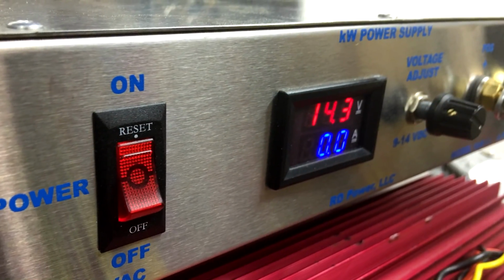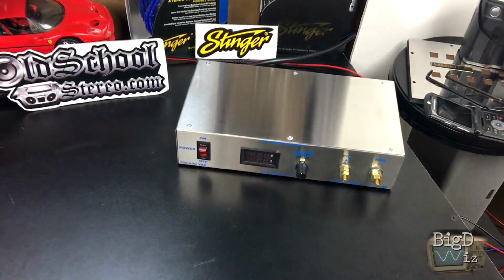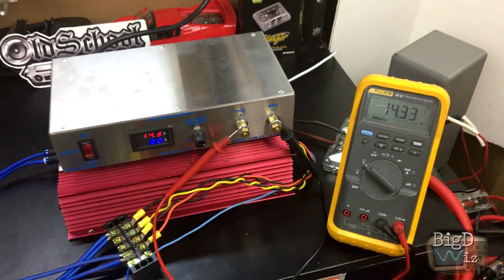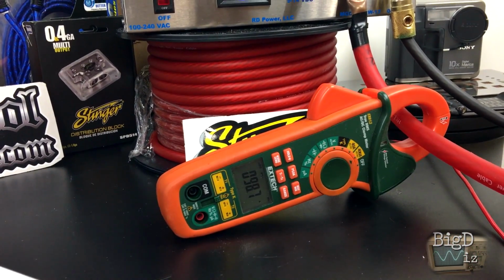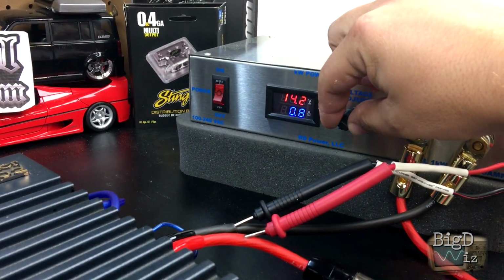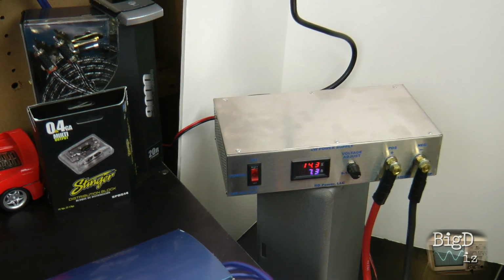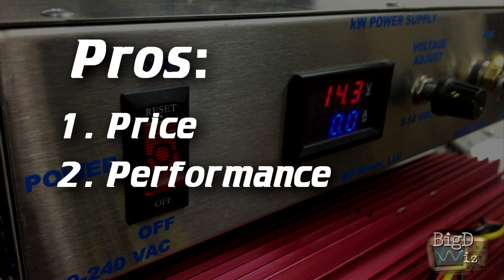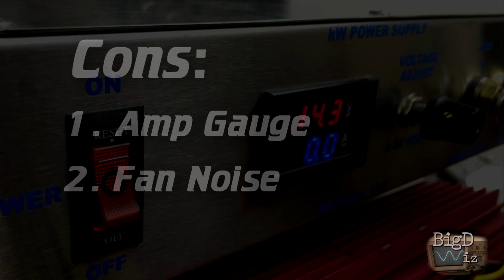RD Power 75A 12V Power Supply Review 1kW-12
This RD Power Supply review is unbiased as I was not "given" this item, but I was sent it to review with the intentions of returning after the review. I ended up purchasing the unit at full retail price, so again, my review is not swayed in any way by the manufacturer.

Support OSS and get extras!